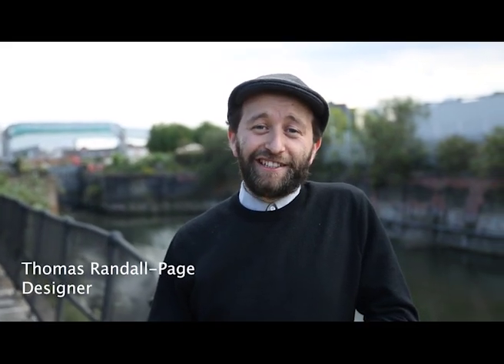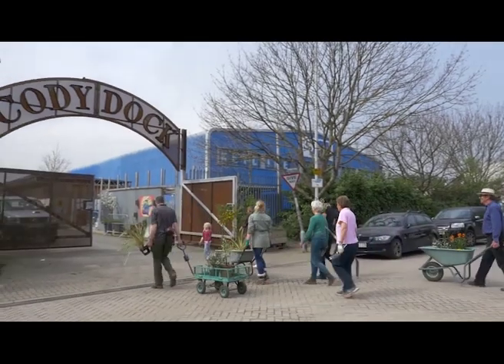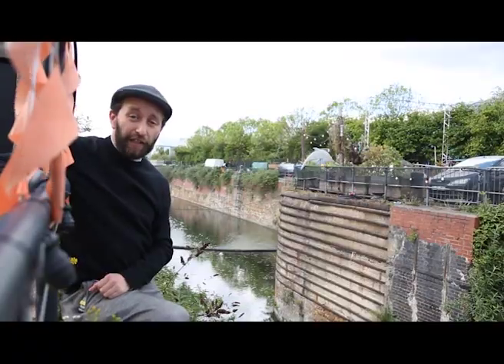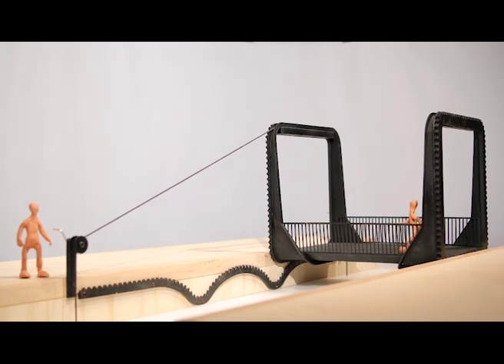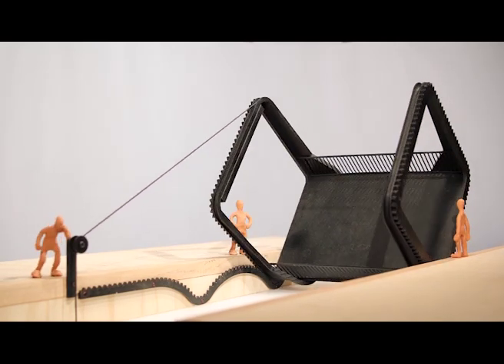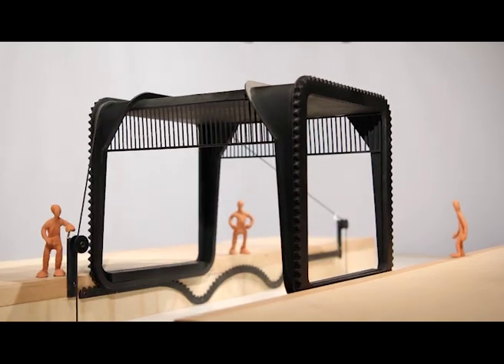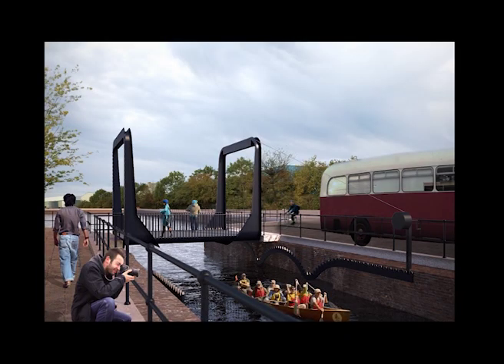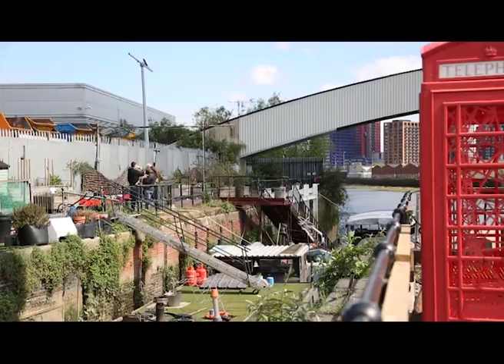Cody Dock Rolling Bridge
Ten years ago Cody Dock, was a neglected dump filled illegally with all kinds of waste. Since then and with the help of over 7000 volunteers this site has been utterly transformed and is now the centre of a dynamic creative community on East London’s River Lea.

Currently the dock itself remains empty but this will soon change. I have designed a new opening footbridge to cross the neck of the dock.This design is both unique and revolutionary filling a gap in a footpath and cycle route, which will connect the River Thames via Cody Dock to the source of the Lea in Herefordshire.
Inspired by Victorian canal engineering the bridge is a fully counter-balanced mechanism; so efficient it can be operated by hand with no need for a motor or electricity.

This footbridge is a key link enabling the opening up of the dock to the river. With this  re-flooding, stagnant water will be replaced with fresh, allowing the historic dock to once again be used to moor barges.
Beyond this, the bridge will be a gateway welcoming visitors to a continuous 26 mile River Park that follows the Lea.

From city workers to local children Cody dock is a valuable natural haven for a growing community of people who are reconnecting with this beautiful forgotten waterway.

This rolling bridge, with its surprising and playful motion will serve as a landmark for a new creative district reactivating the River Lea.
Through offering skills, time or donation, you too can be a part of this bold and imaginative project.